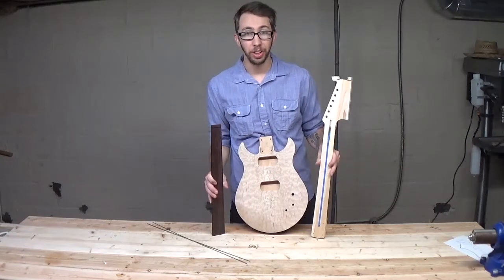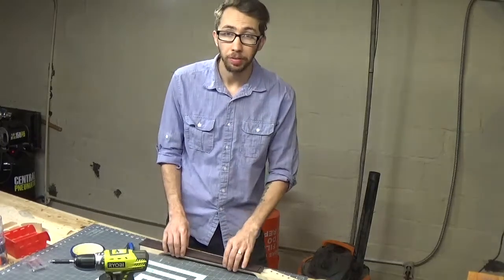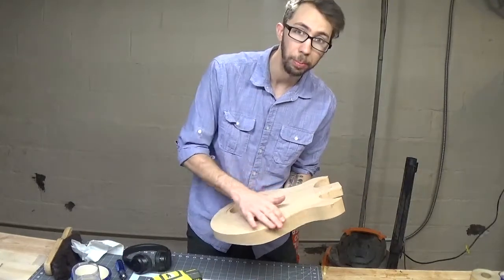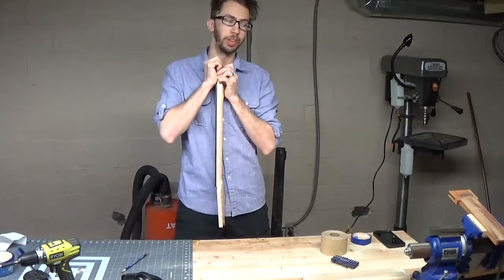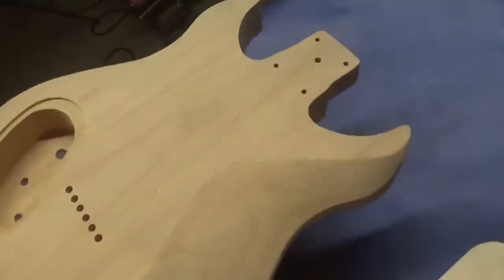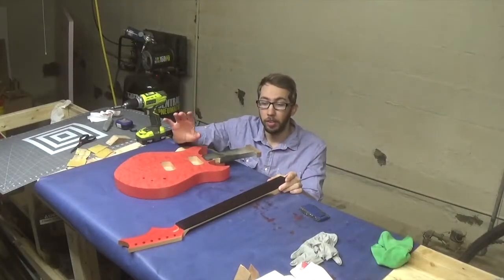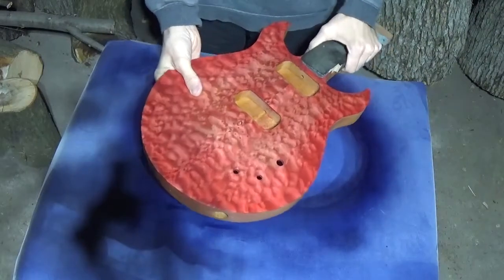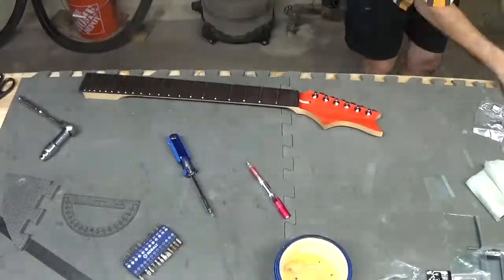"4 Ever Bomb" Guitar Build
Two months ago my cousin called me up to ask me if I would be able to build a custom guitar for her husbands birthday. Of course I was happy to do so. We came up with a custom headstock design, decided what kind of finish we wanted on it, and the rest was history. As of posting this video, the guitar was delivered last night! He opened, loved it, and then called to talk about how it was made and things to keep in mind.

Check me out on Instagram: Oakley_does_everything